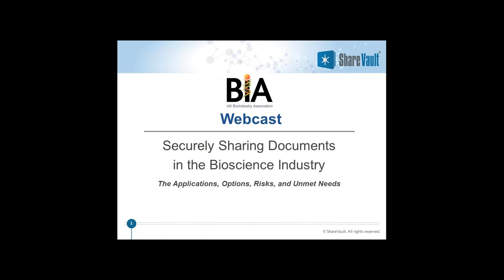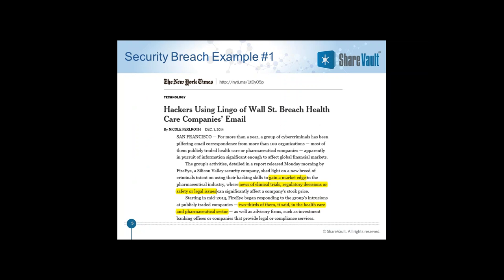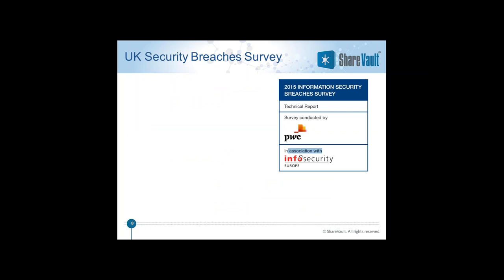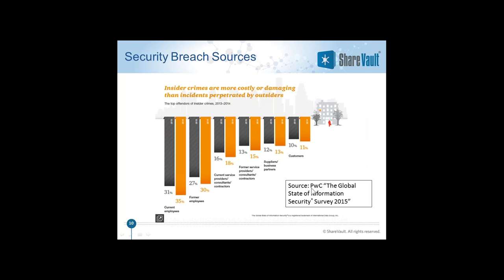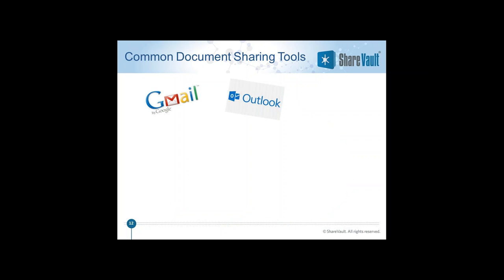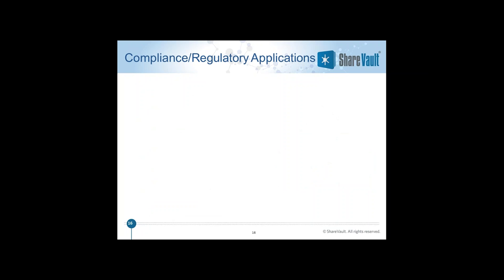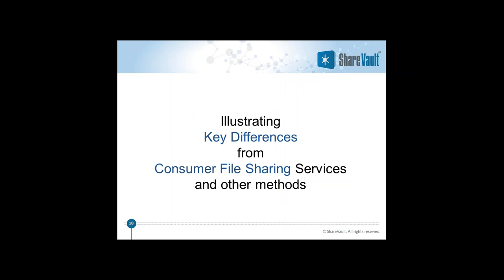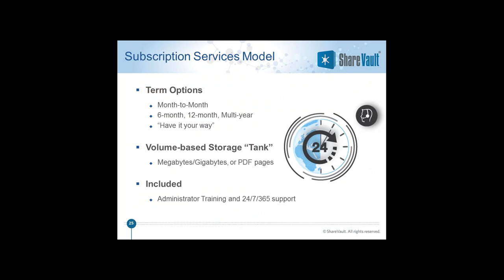Securely sharing Documents on the Bioscience Industry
How secure are your most confidential documents?

Watch the webinar to find out how bioscience organisations are using secure document sharing solutions to work with outside parties.